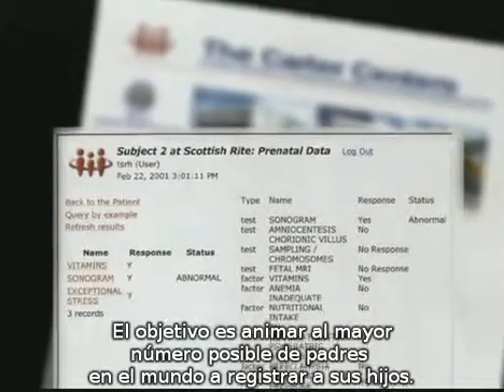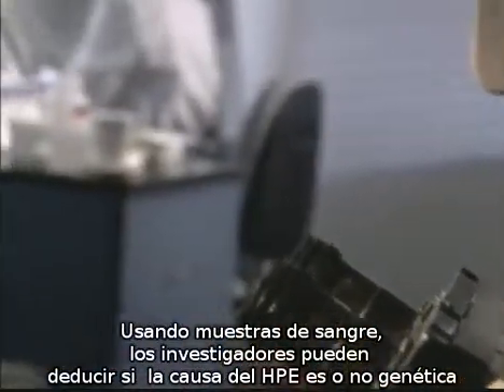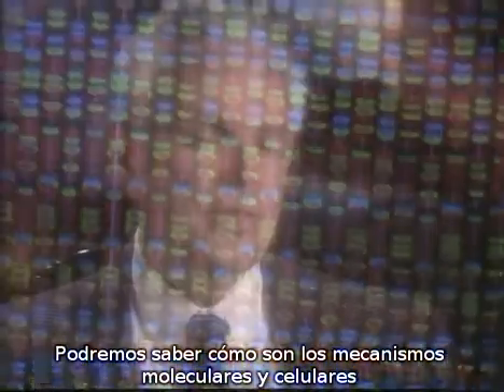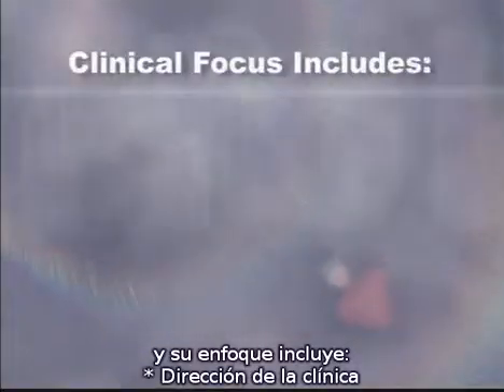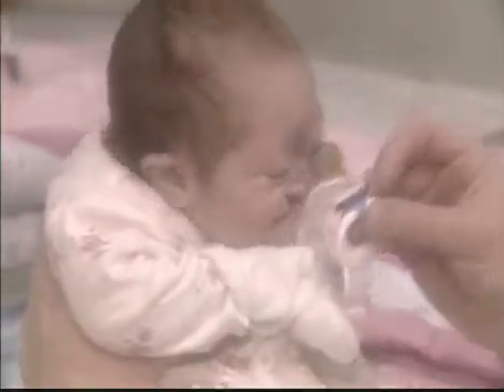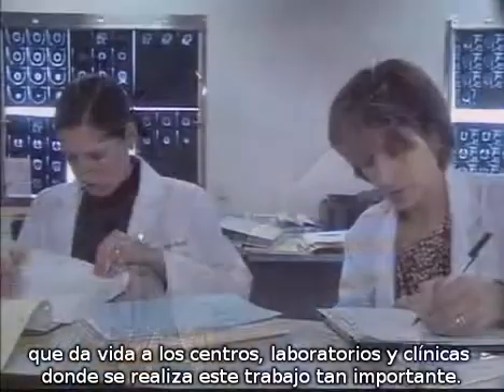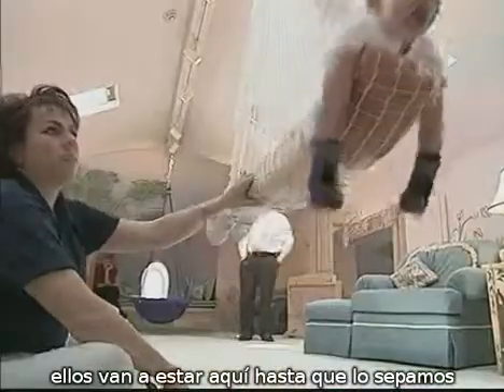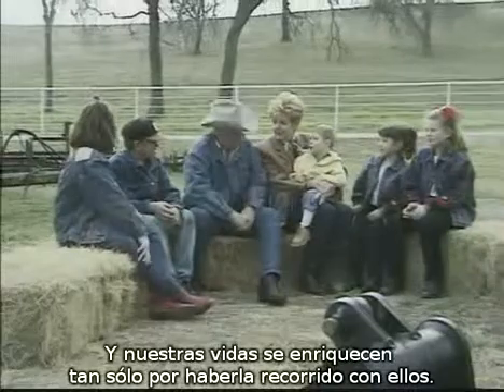Entendiendo la Holoprosencefalia (3 de 3)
Tercera parte del documental "Living with Hope. Understanding Holoprosencephaly", preparado por The Carter Centers (subtítulos en español).

Los subtítulos fueron preparados por la Agrupación de Ayuda para niños con Holoprosencefalia", Chile, con la autorización de The Carter Centers.